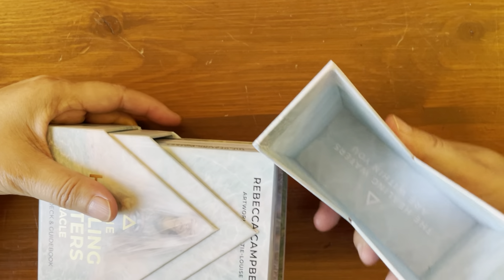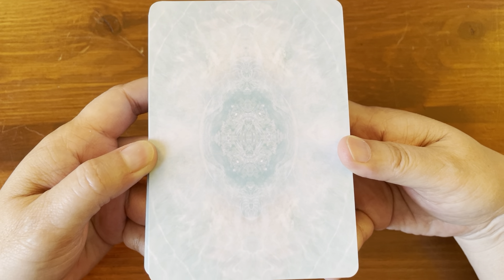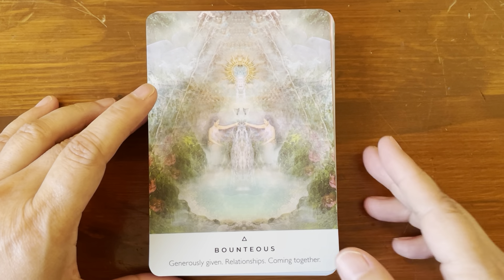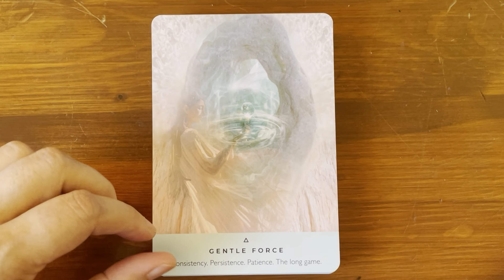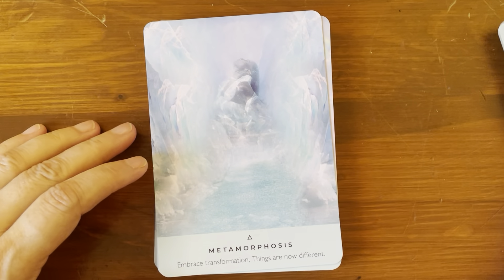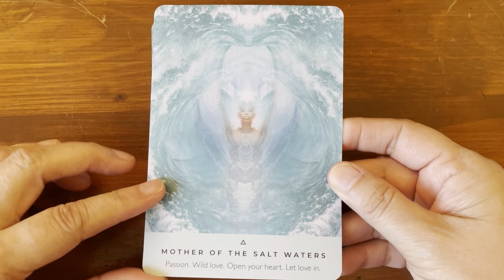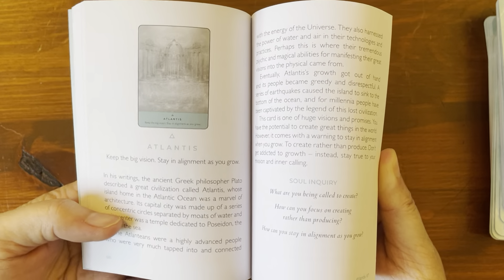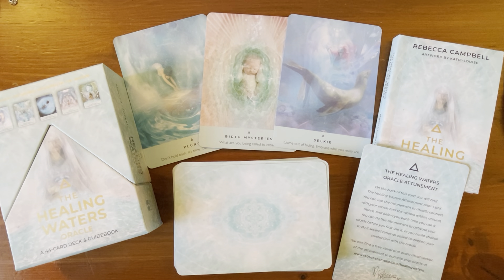The Healing Waters Oracle |⭐️New Release⭐️| Full Flip Through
The Healing Waters Oracle
By Rebecca Campbell